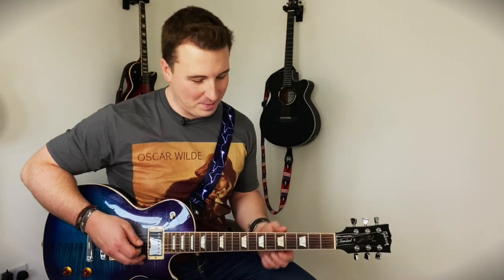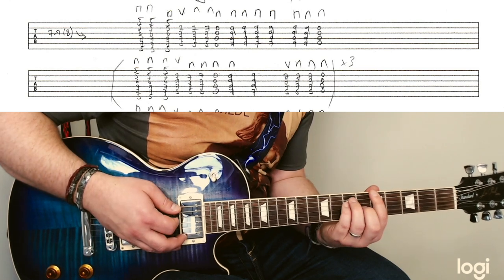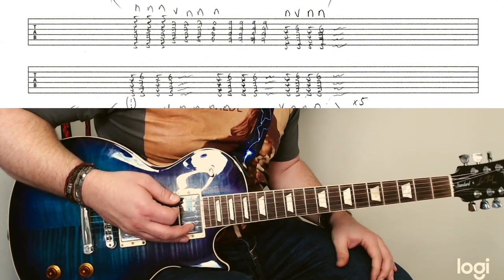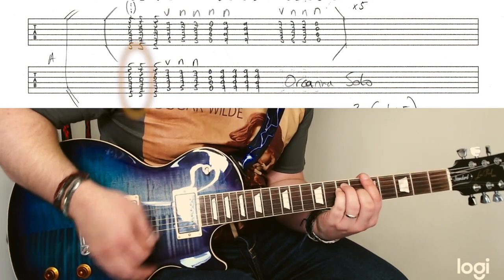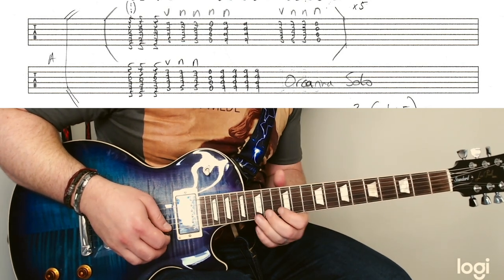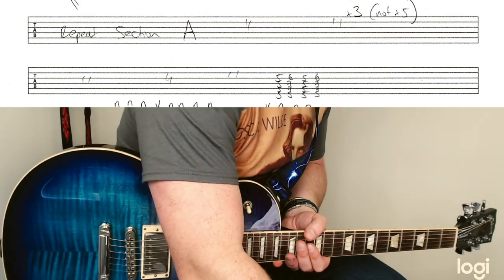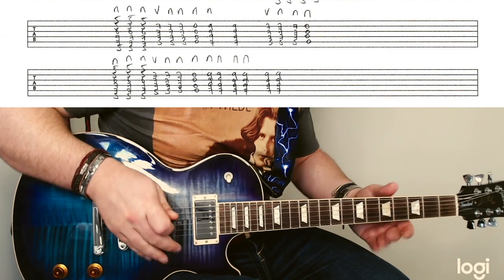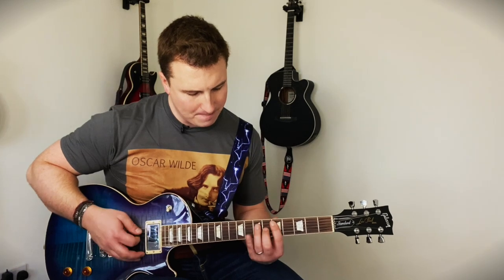How To REALLY Play: The Troggs - Wild Thing (full guitar lesson + solo + tutorial with tabs)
Want to learn "How To Play" Wild Thing? Join Chris Berrow for a step-by-step guide to the opening bend, the wild chords, and the lead up to the ocarina solo section! (Standard tuning)

0:00 Intro
0:31 Initial Descending Bend
0:53 Main Riff
2:47 Power Chord Refrain
3:57 OCARINA SOLO!
6:03 Repeated Sections
6:52 Outro
7:34 Subscribe!